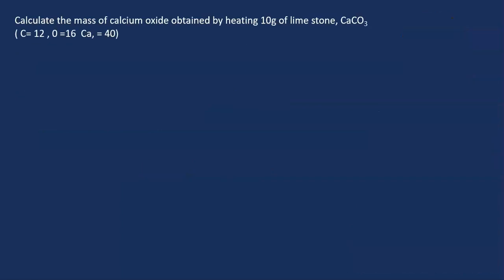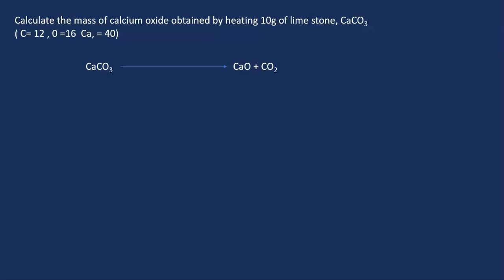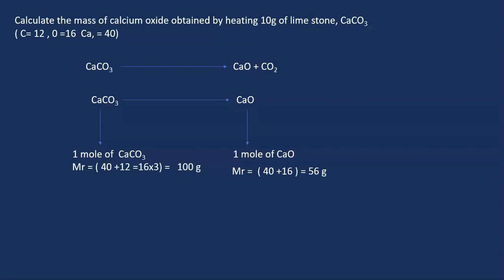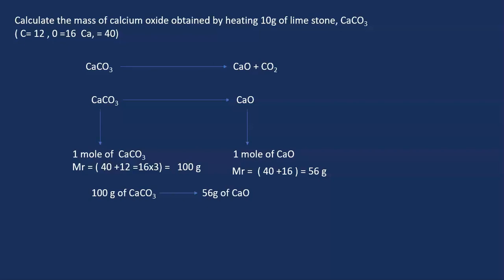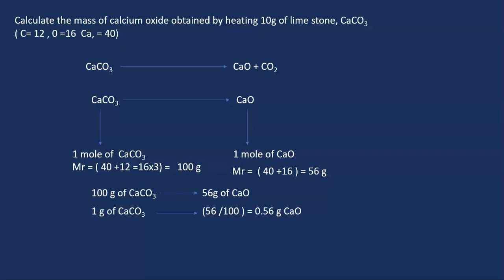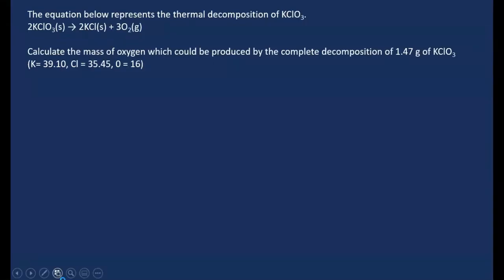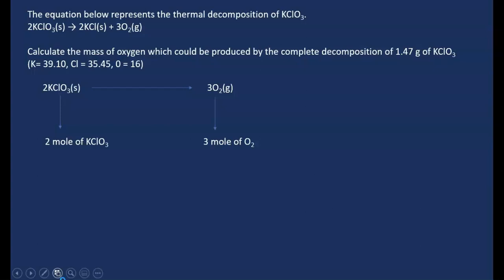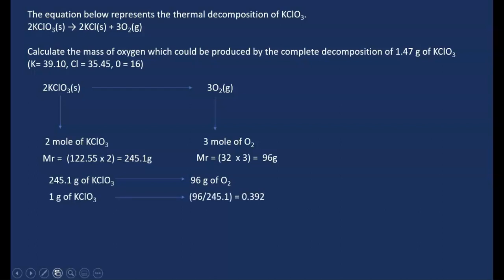How to Find the Mass of Products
In this video I will show you how to find the mass of products. I use a simple proportion method that is quick and easy to follow.  By using this 4 steps method approach you avoid the common mistakes students make when trying to calculate the mass of product formed in a given chemical reaction. I use two examples to demonstrate the concept

00:00 How to find the mass of products
00:31 Calculate the mass of calcium oxide obtained by heating lime stone, CaCO3
02:39 Calculate the mass of oxygen produced by the complete decomposition of  KClO3

Hi, I’m Mariah!
Are you finding chemistry quite challenging and hard to grasp? Are you spending a lot of time revising and yet you are not getting the grades you want? I am honoured to help you. My name is Mariah kyobula and I’m a scientist and tutor for GCSE, AS and A Level chemistry. Post any  chemistry questions and let me know how I can help you.